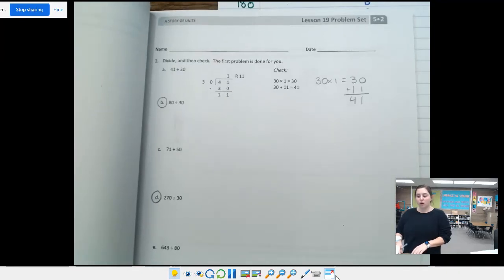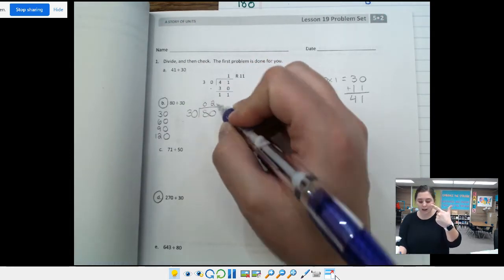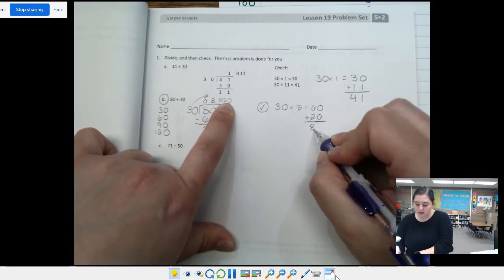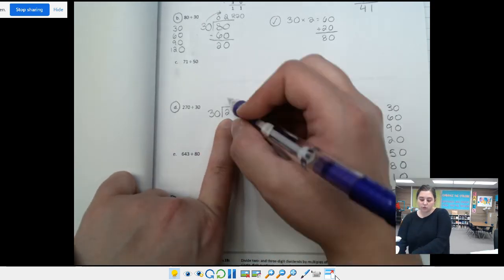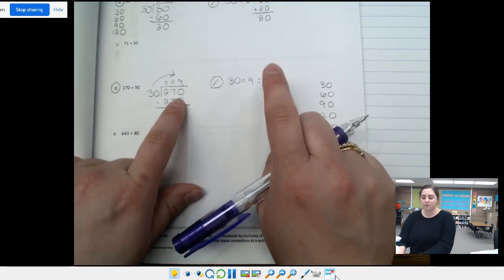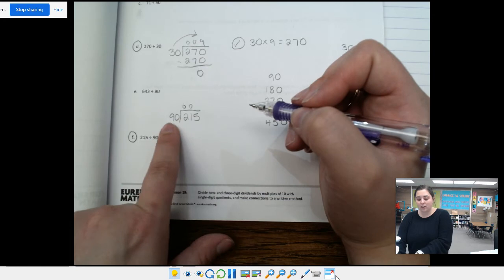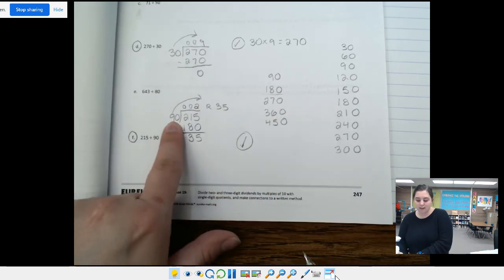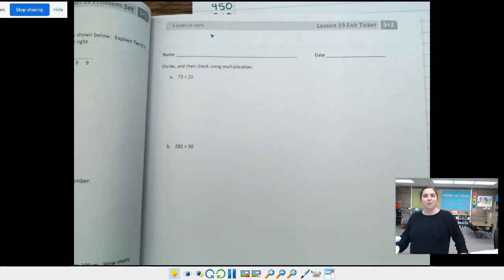5.2.19 Part 3